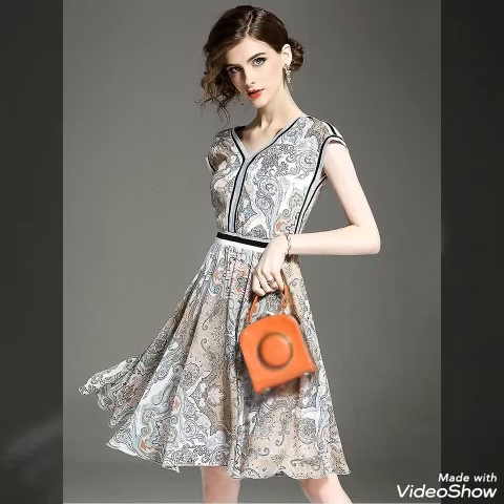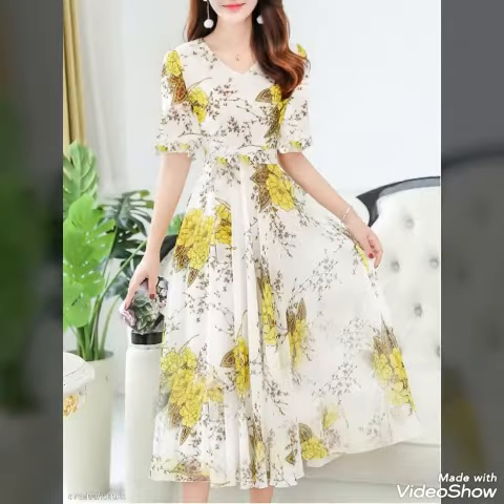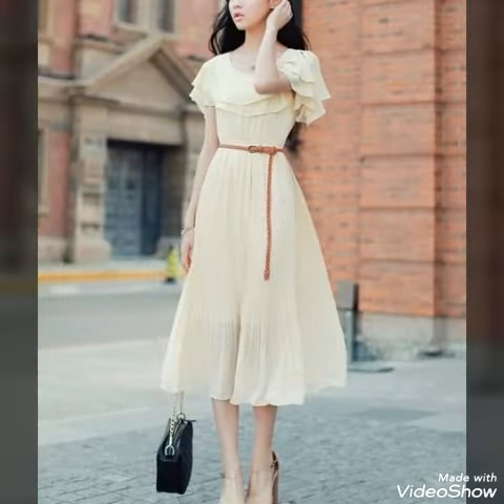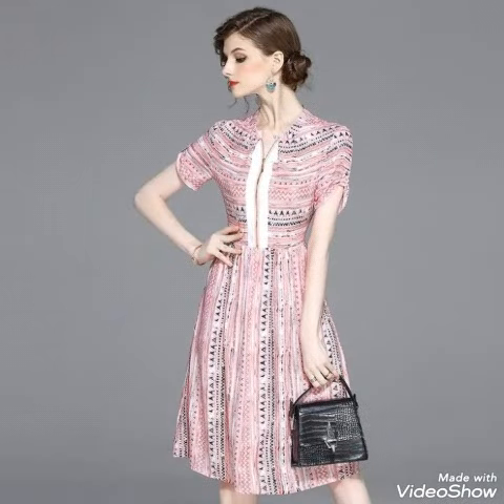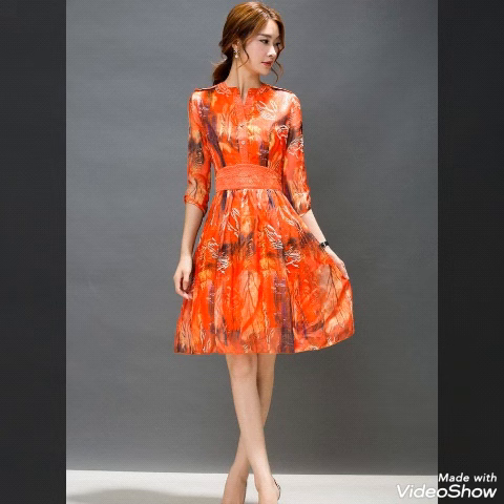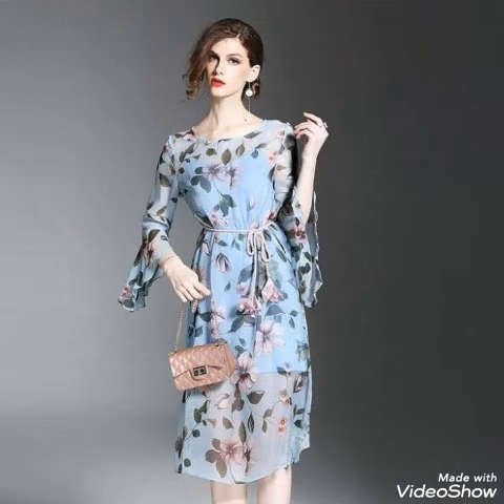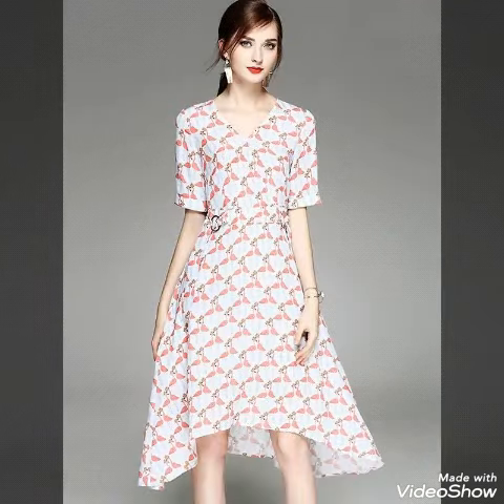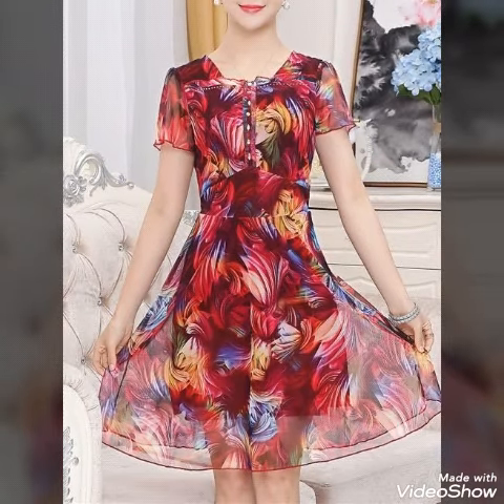Women Work Midi Dress Big Summer 2k20 Chiffon Floral Print Fashion of Skater Dress 👗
Women Work Midi Dress Big Summer 2k20 Chiffon Floral Print Fashion of Skater Dress 👗 perfect office wear outfit ideas